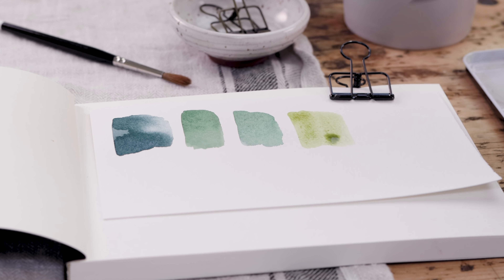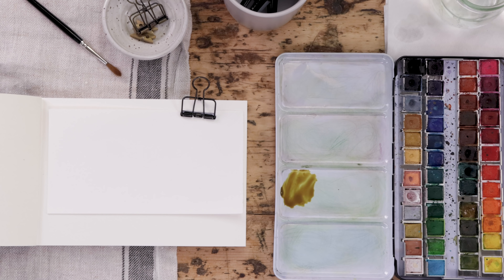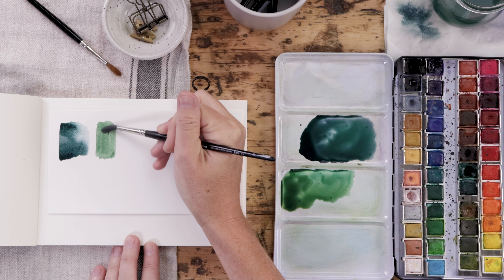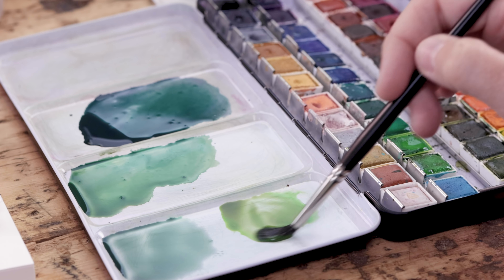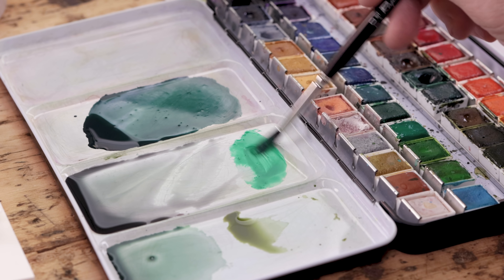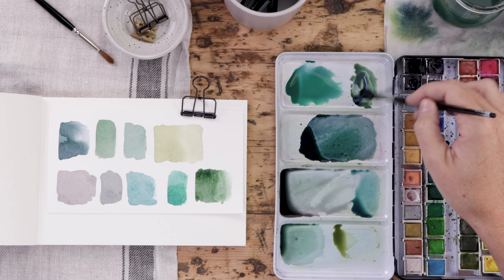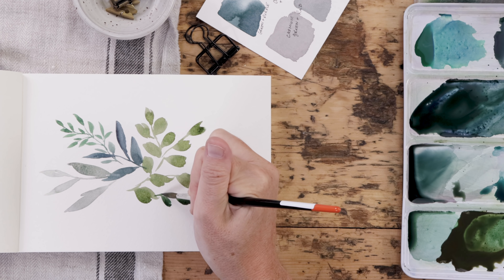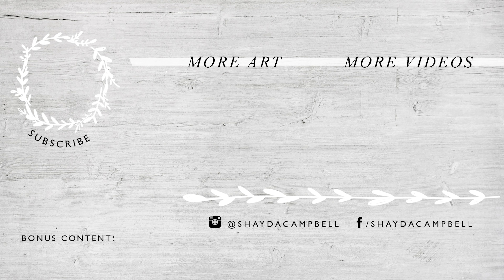How To Mix Natural Greens | Watercolor For Beginners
People ask me all the times how I get my realistic natural watercolor greens, so here’s the full breakdown.

Want supply links and photos of the art? Read the BLOG post for this video

Become part of the bonus content club!

SUPPLIES:

Watercolor Notebook